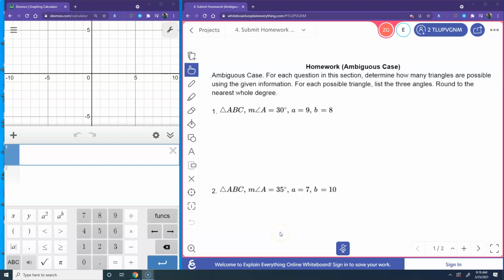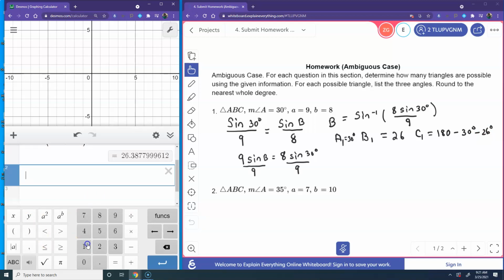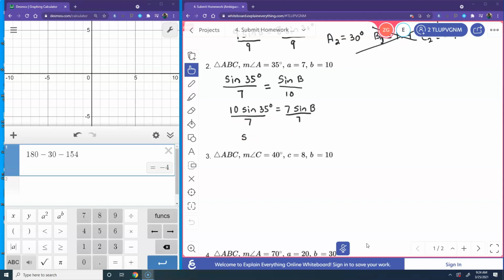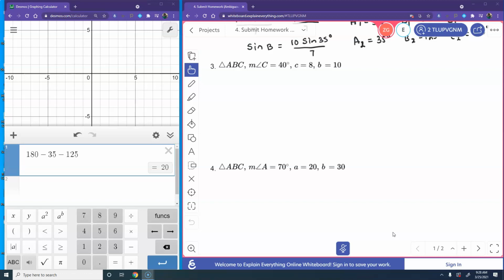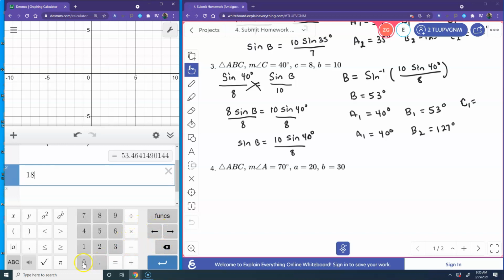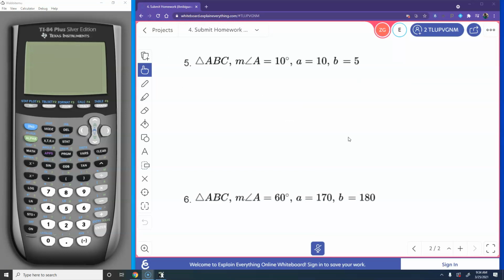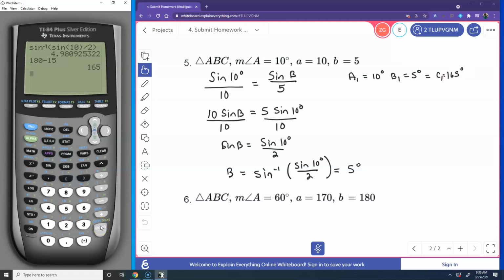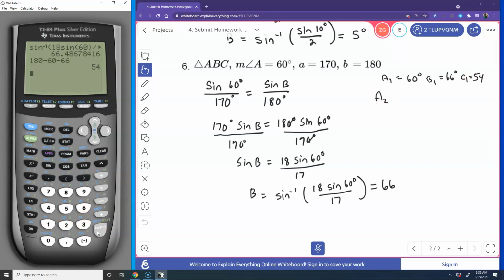Homework Law of Sines (Ambigious Case)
Objective - I CAN DETERMINE THE MISSING SIDE OR ANGLE USING THE LAW OF SINE AND COSINE. (AMBIGUOUS CASE)

Period: 3A & 4B

Summary - Students must complete problems 5 and 6 on their own. I explain how to solve problmes 1 thru 4 using the law of sines.